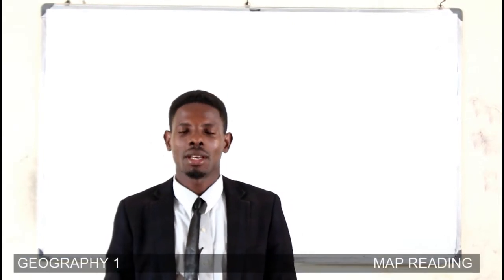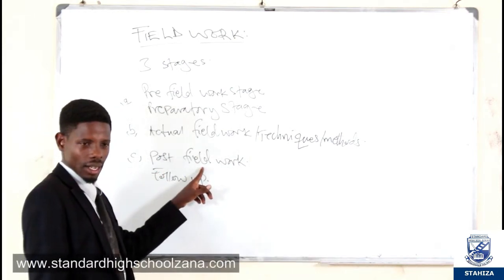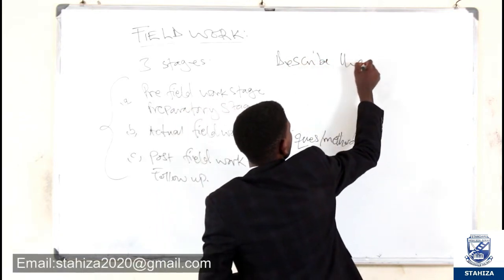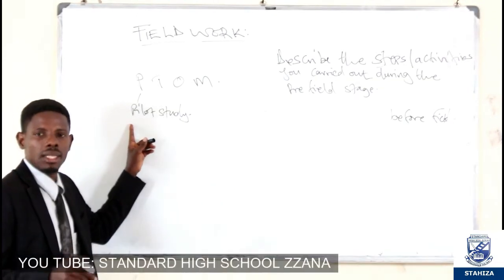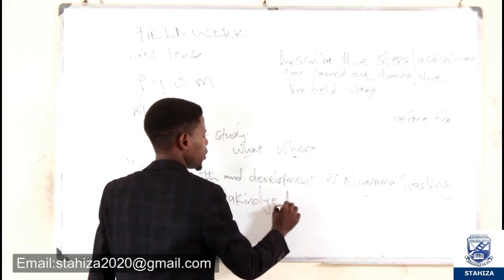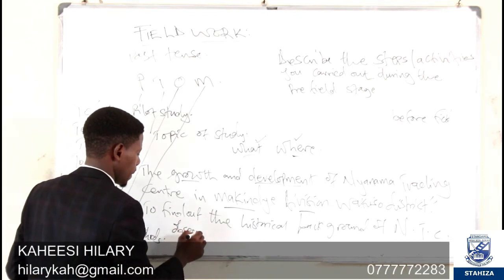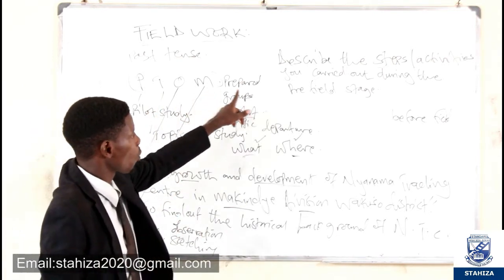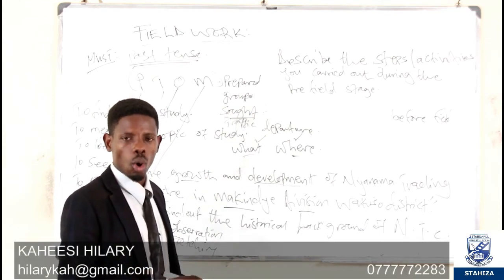GEOGRAPHY FIELD WORK EPISODE 1